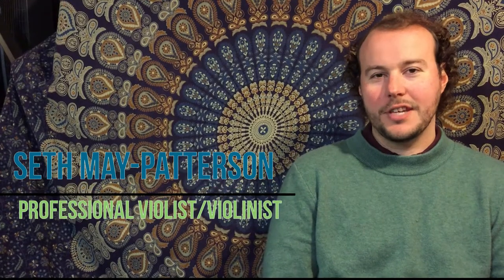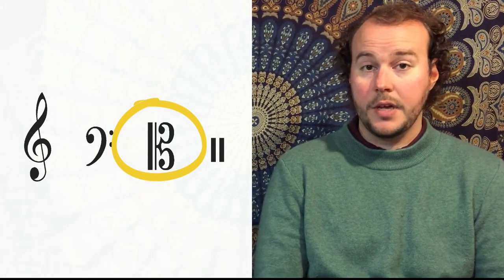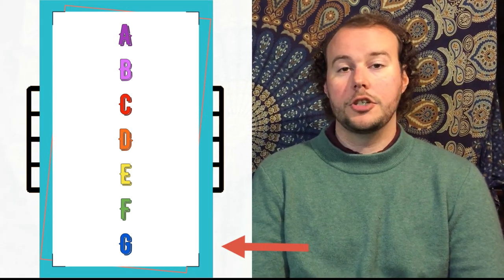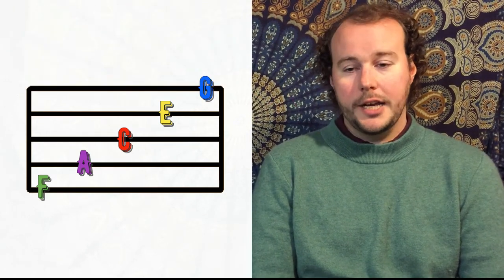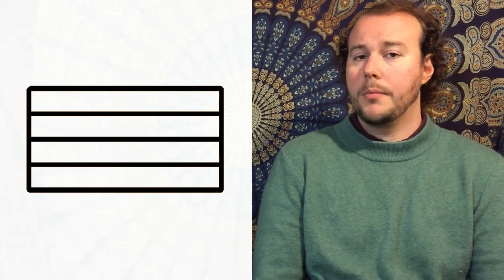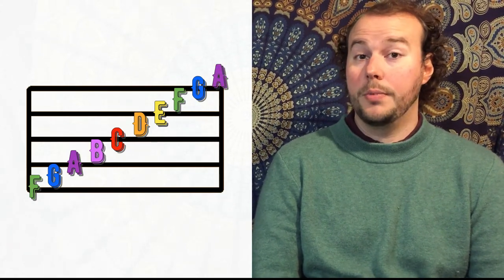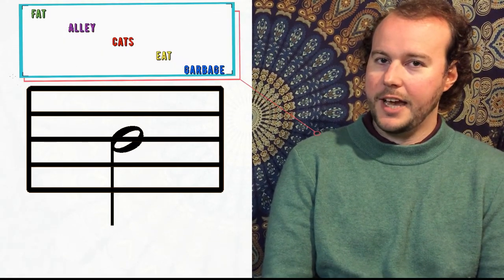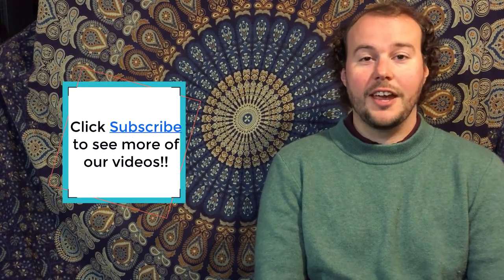Lesson 6 with Seth May-Patterson: Learn how to read notes in Alto Clef!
Learn how to identify the note names on the Alto Clef staff!

To learn more about our mission and staff, please visit us

Filmed by Seth May-Patterson and Sarah Wenger
Produced and Edited by Mike Jauregui